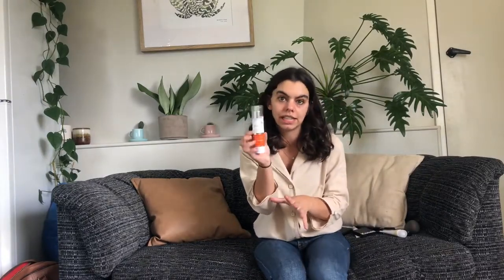Everyday Makeup Routine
Hey guys,
I am trying to diversify my content a little more so you'll be seeing more video content from me.
This is an overview of my quick, easy and natural makeup routine - also great for isolation when you want to feel put together but don't want to put too much effort in.

Products mentioned:
Environ AVST 1 Moisturiser: (this is a salon only product but here is some information about it):

Lauren and Louise Lipstick in Micro Latte: (this shade doesnt seem to exist anymore but a couple of other fave nudes from this range are "Naif" and "Pink Truffle"